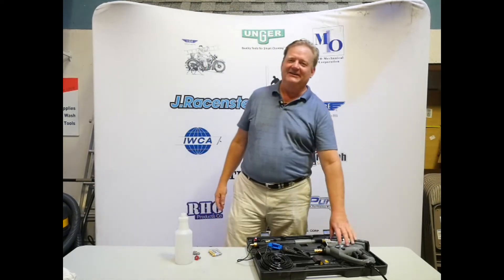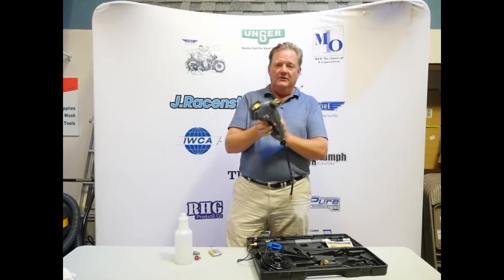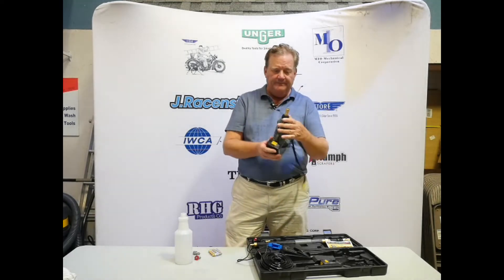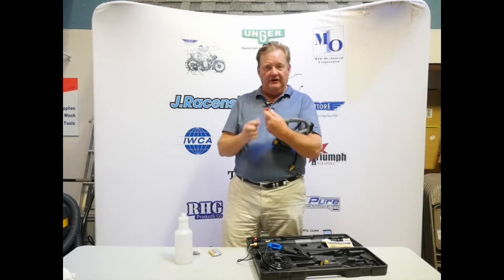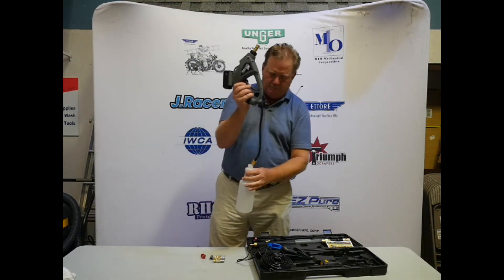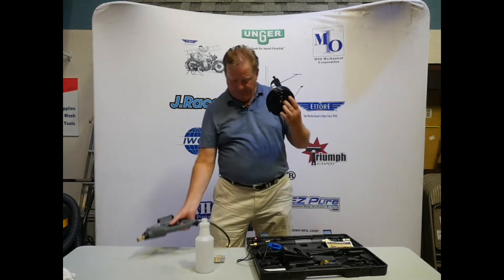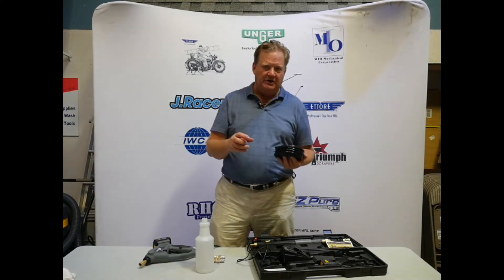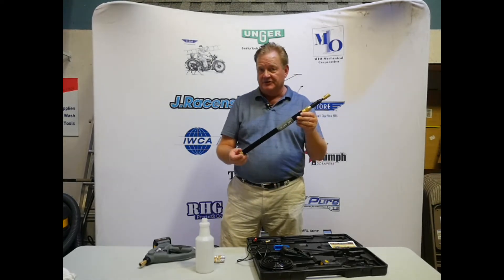IPS Pro Sprayer Gun V7 Full Pack